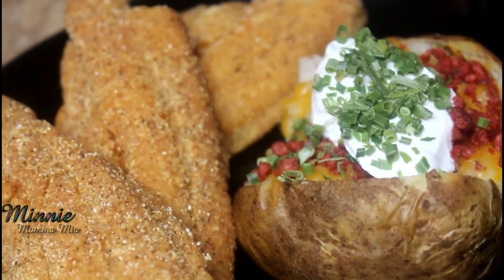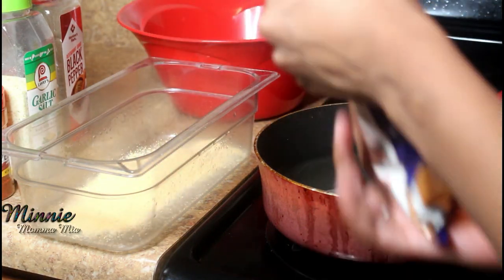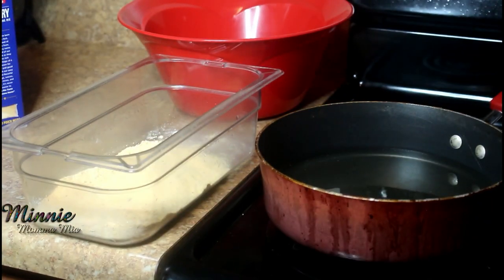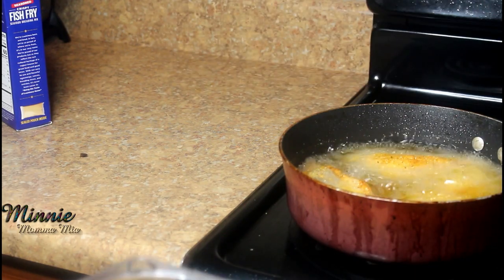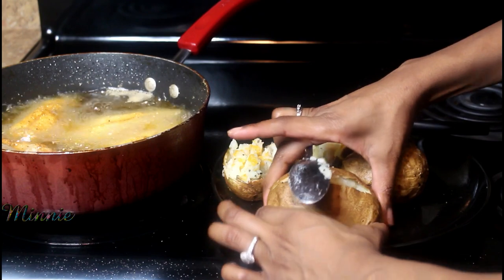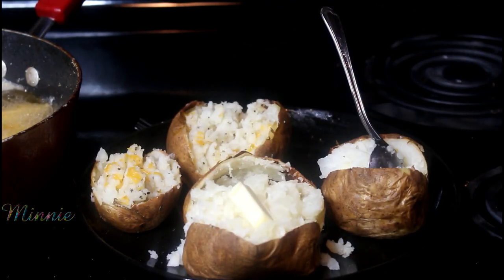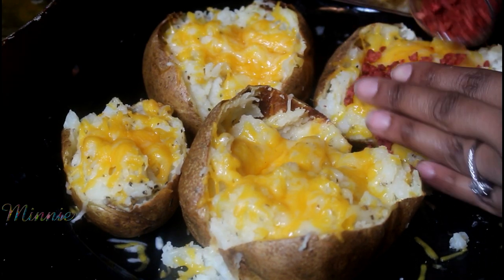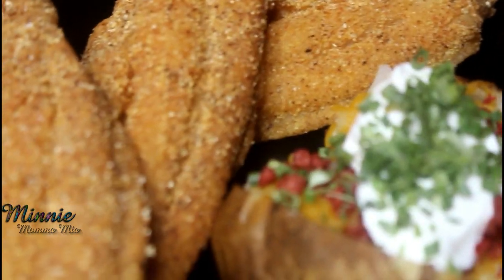QUARANTINE & COOK WITH ME | FRIED CATFISH & LOADED BAKED POTATOES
Join me on my other social media sites!

Try my easy (cheat) recipe!
Cooks about 6-8 pieces of catfish
Rinse fish and pat dry
Heat cooking oil on med/high to about 350 degrees
5oz (about 1/2 cup) Lousiana Fish Fry
1/2 tsp Garlic Salt
1/2 tsp Cayenne Pepper
1/2 tsp Black Pepper
Coat fish in mixture
Fry until floating

Small Baked Potatoes
Preheat oven to 400 degrees
Wash and pat potatoes dry
Rub with olive oil and poke a few holes
Top with your favorite toppings